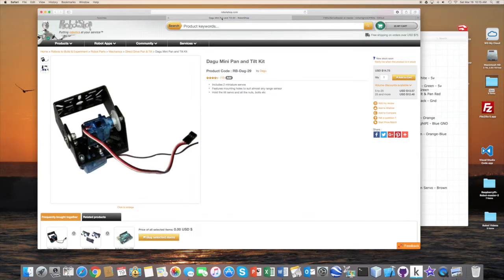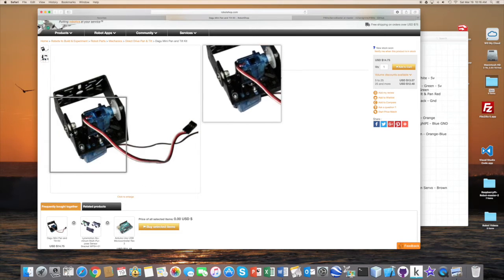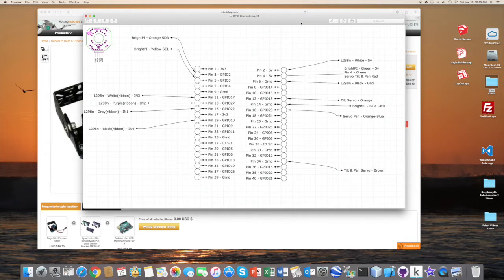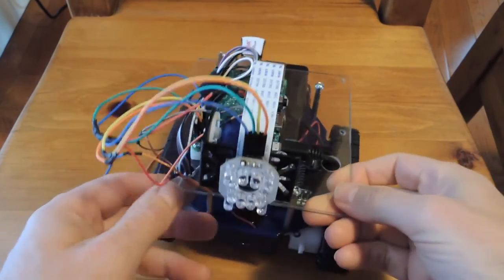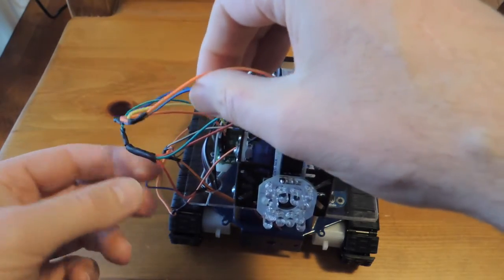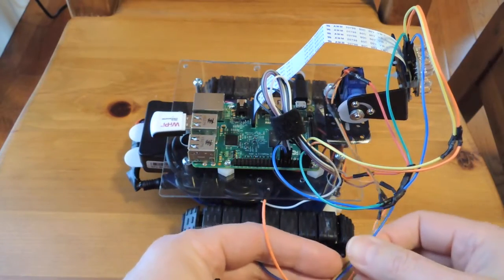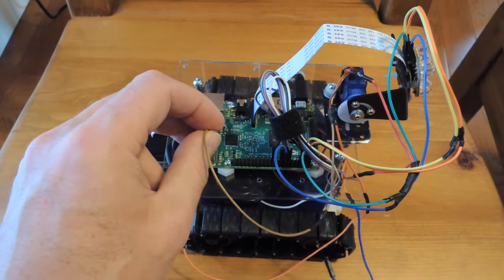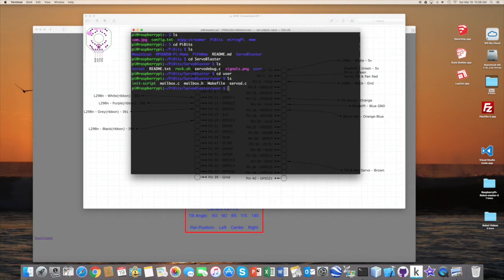Video 6 Raspberry PI Robot Project - Install and configure pan-tilt and servos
This is video 6 of 7. To see a complete tutorial to build this project  click the following link